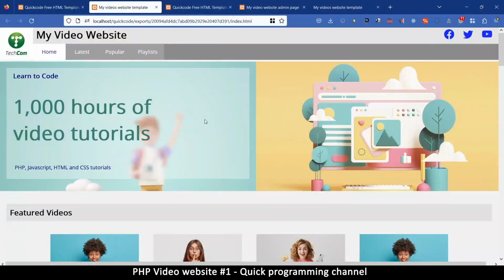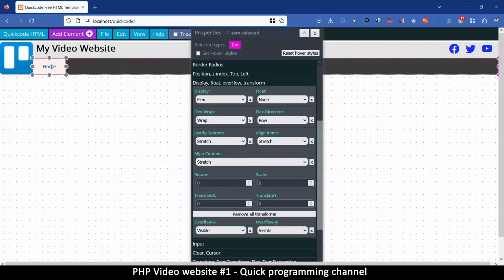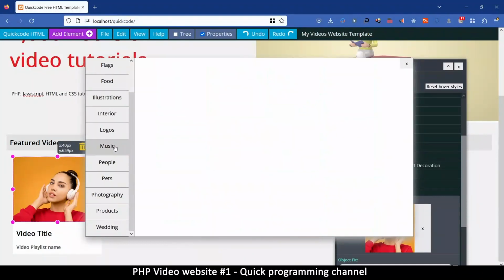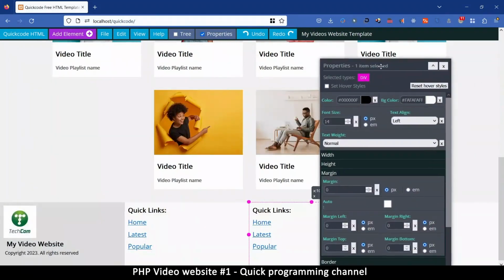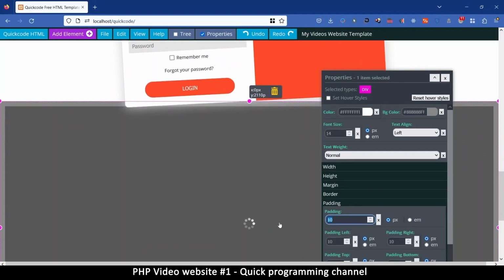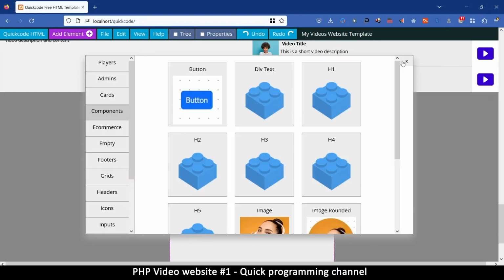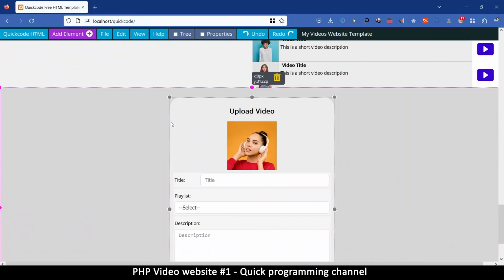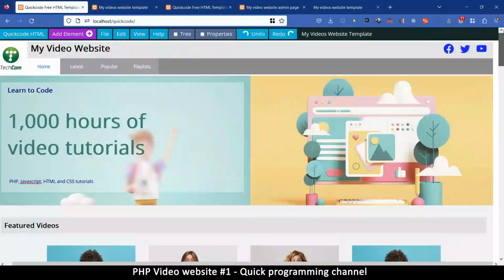Video website using PHP OOP MVC Framework from scratch #1 | Quick programming tutorial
In this video, we make a basic video uploading website using a PHP Framework we made earlier from scratch. We will add user accounts, videos, playlists, user settings and much more